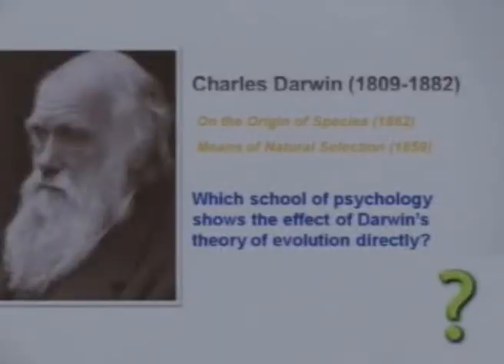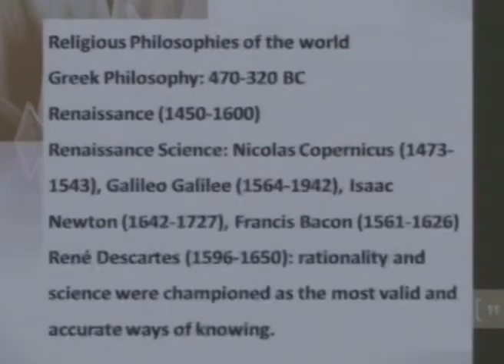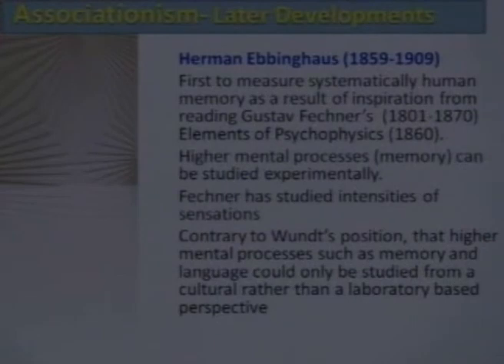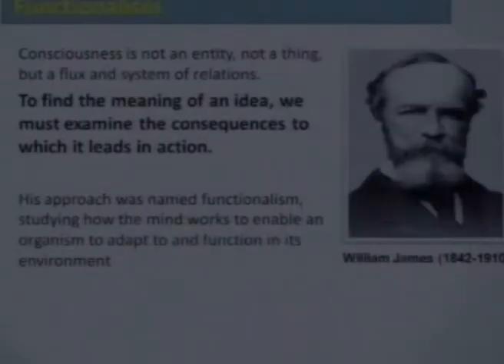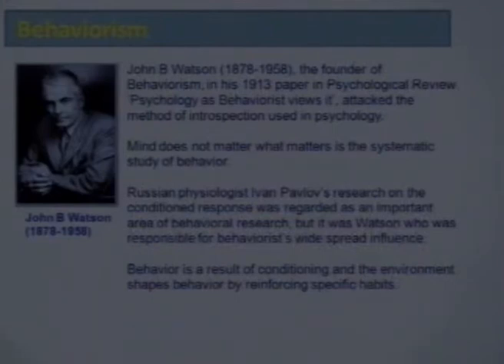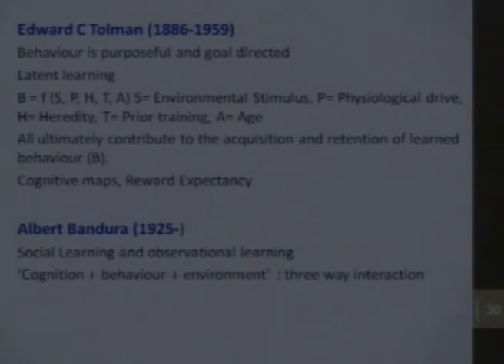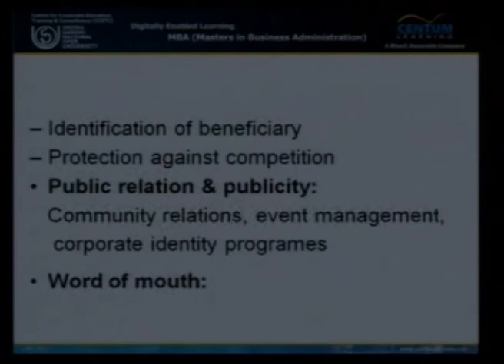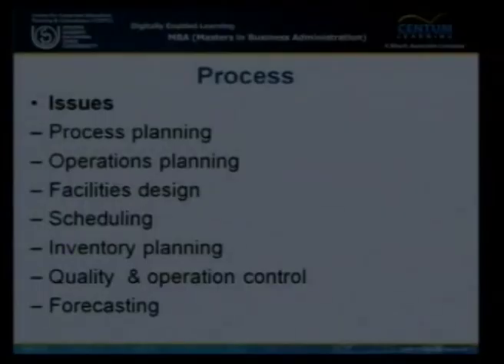History of Psychology Part-1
Subject : Psychology
Course Name :